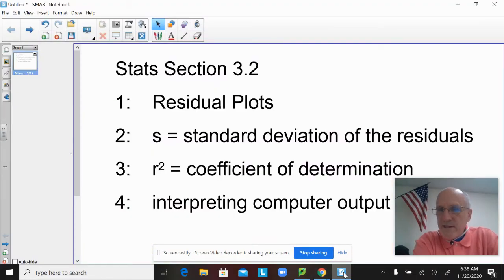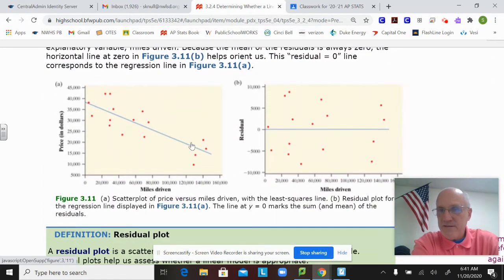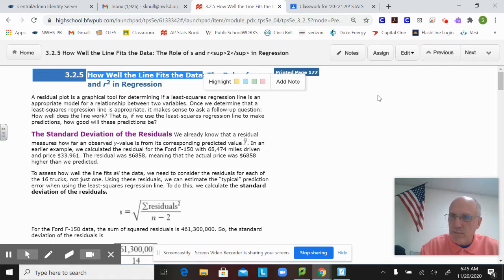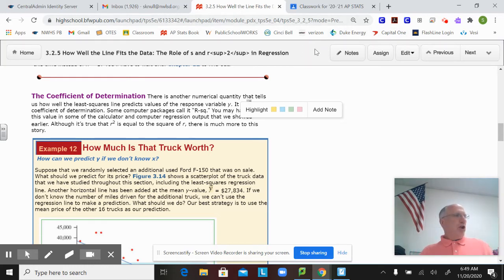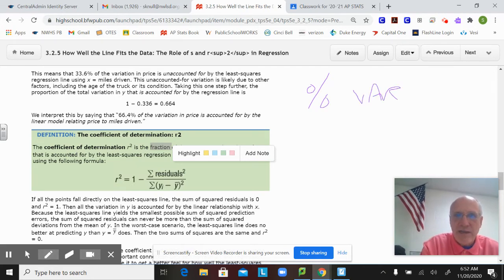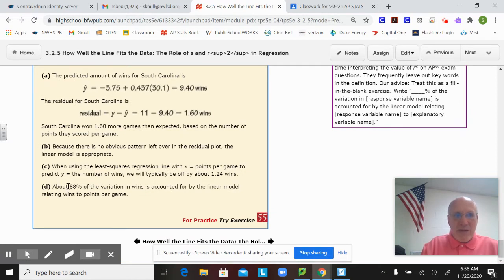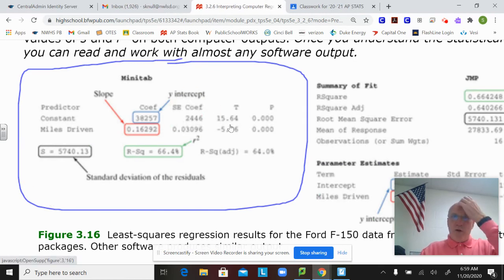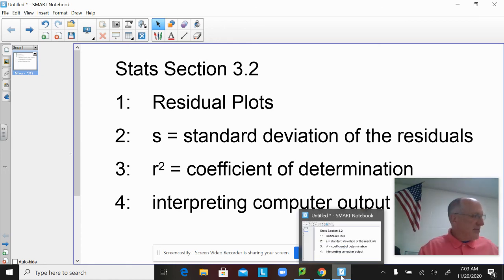Stats 3.2 Residual Plots and s and r-squared